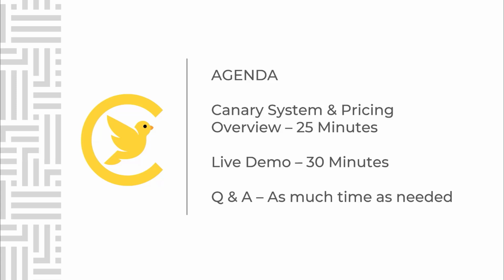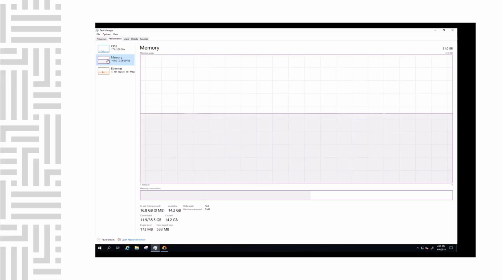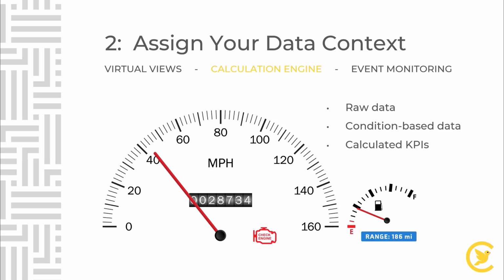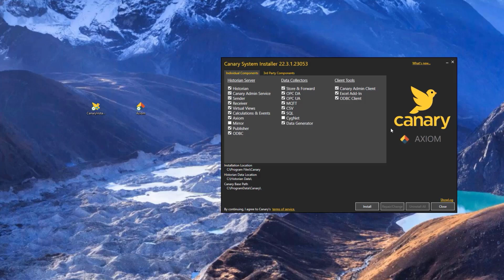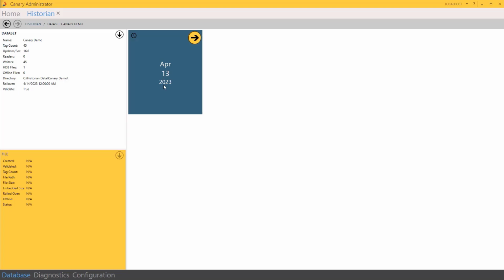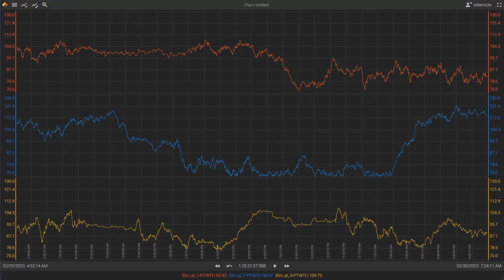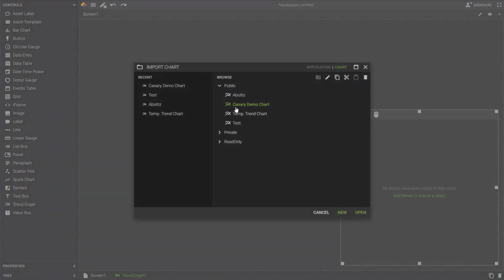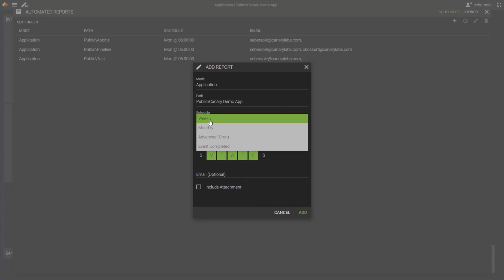Canary System Overview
The Canary Historian Solution is a data historian built for industrial automation. Helping users all around the world make the most of their process data. Canary is focused on developing solutions from the end user's perspective. We have achieved more than 20,000 installations in over 70 countries. Our clients represent private, public, and government entities in all major industries.

If you want to learn more, feel free to check out our links!

📖 Chapters:
0:00 Introduction
4:10 Step 1: Collect and Store Your Data
10:09 Step 2: Assign Your Data Context
19:00 Step 3: Maximize Your Operation
21:40 Canary Licensing
24:05 Axiom Demo
24:44 Installing Canary
25:39 Canary Admin
26:06 Licenses Tile
27:00 OPC Collector
31:32 Historian
33:38 Axiom Dashboard
35:52 Starting a New Chart
40:26 Adding an Annotation
42:27 Calculations
46:16 Creating a Dashboard
46:36 Properties
47:38 Controls
55:14 Creating Automated Reports
57:42 Try Canary Now